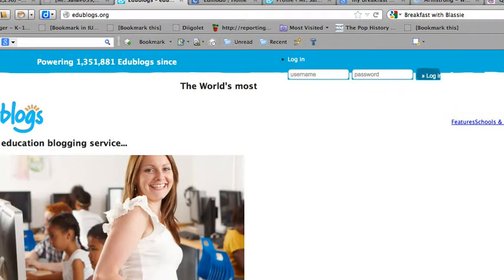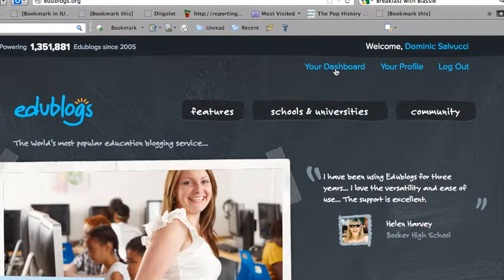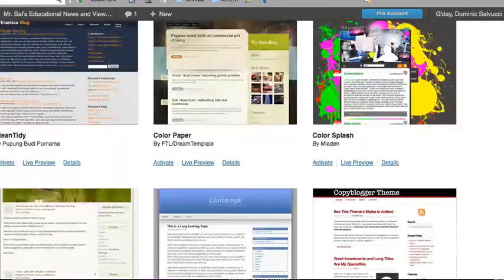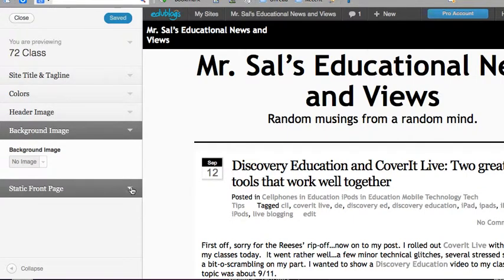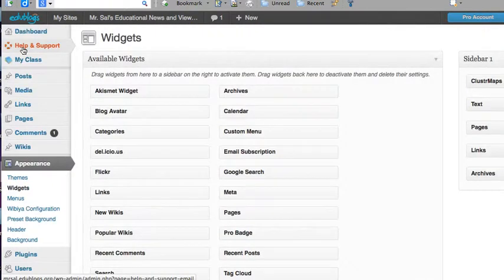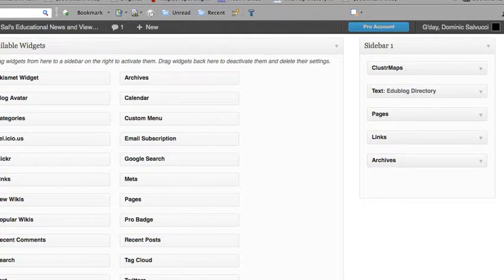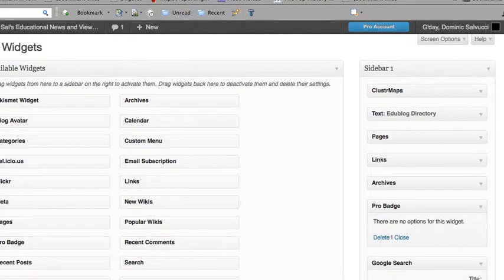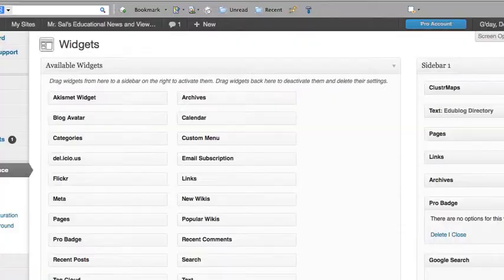How To Edit Theme and Widgets in Edublogs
Another in the How To series for Mr. Sal's Clases. This episode shows how to edit your blog theme and add widgets in Edublogs.